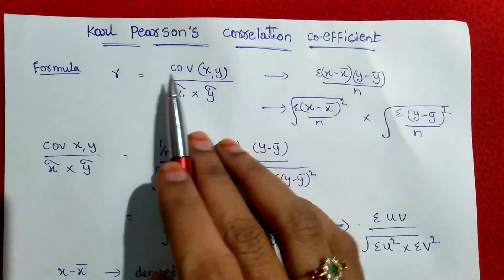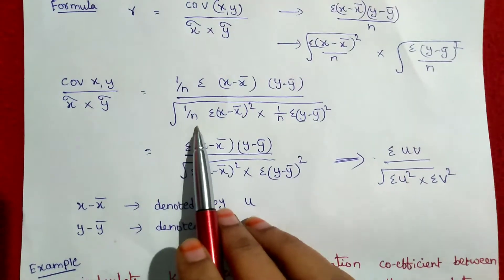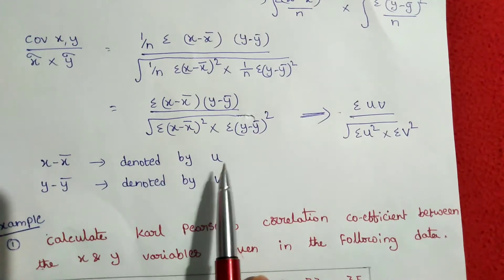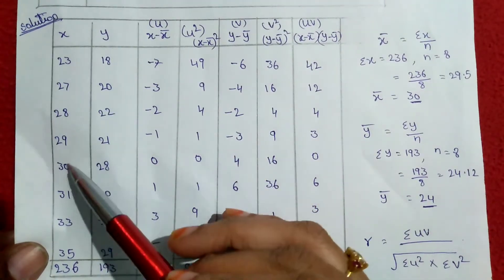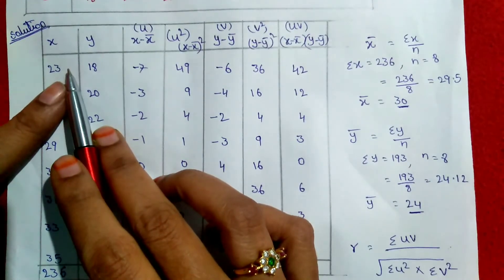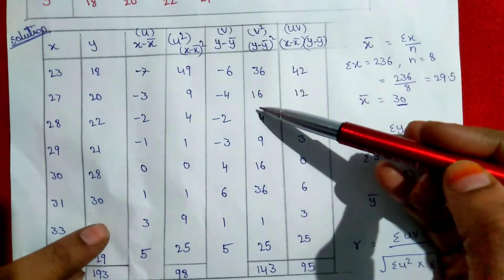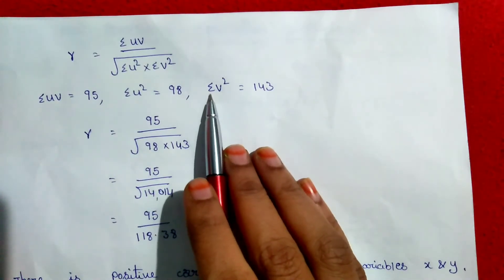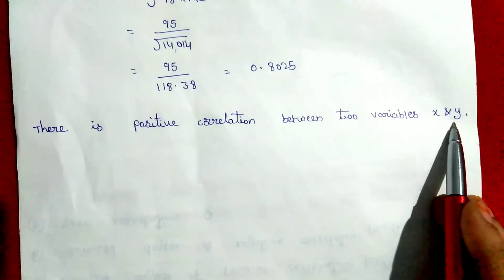How to calculate Karl Pearson's correlation coefficient| Correlation Analysis| Gnani the knowledge